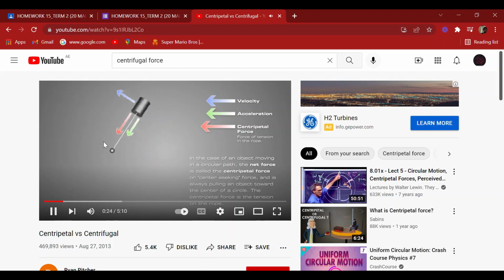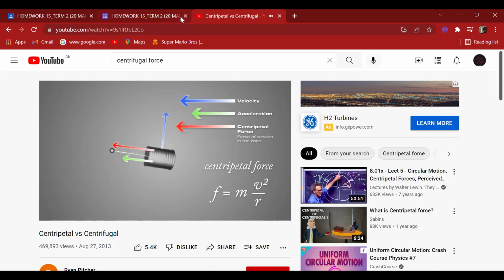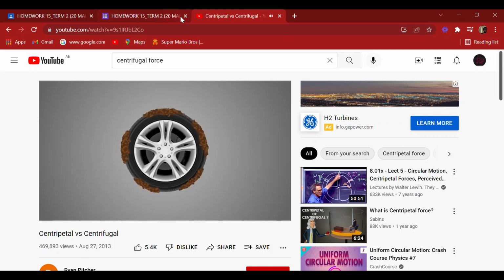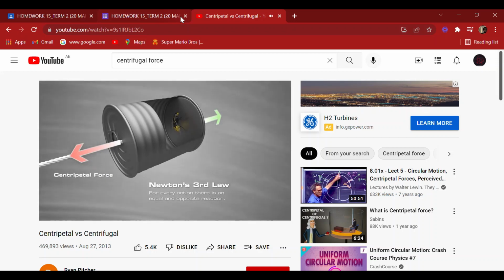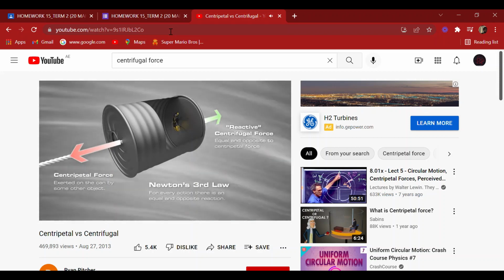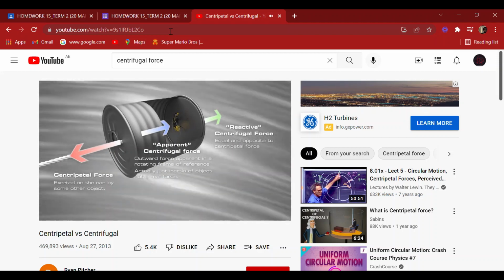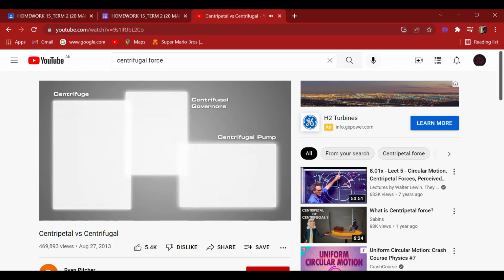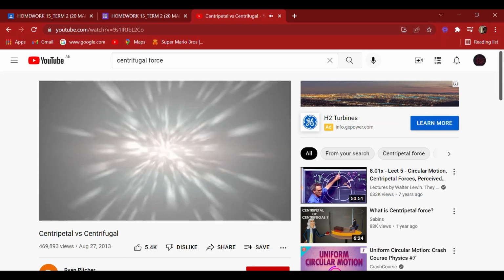what is centrifugal force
what is centrifugal force for class 8 and 9